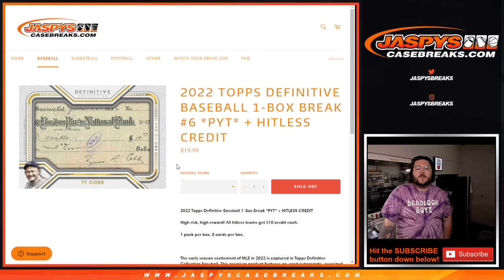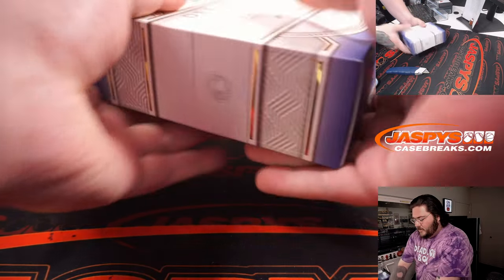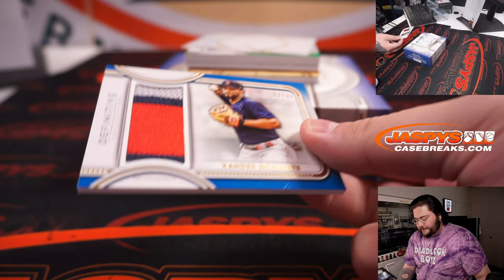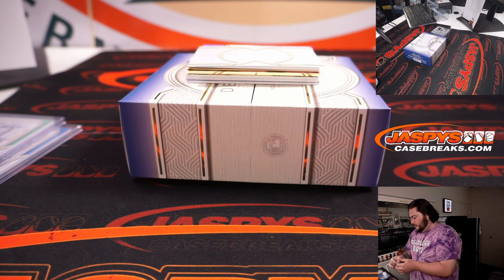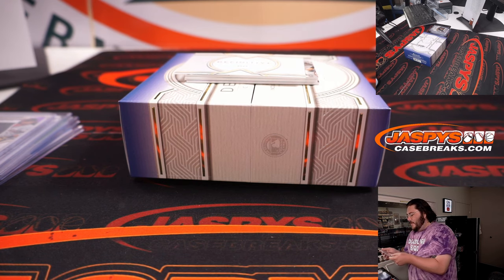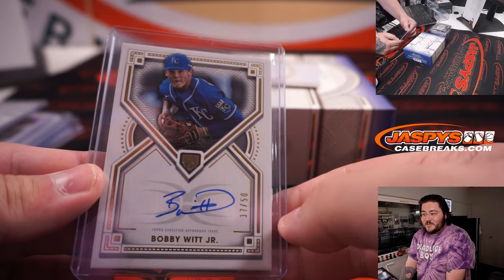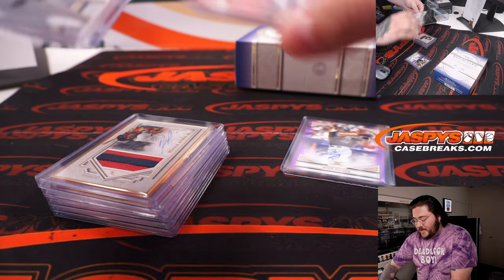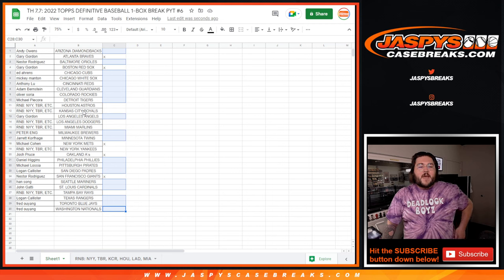TH 7.7.22: 2022 TOPPS DEFINITIVE BASEBALL 1-BOX BREAK PYT #6